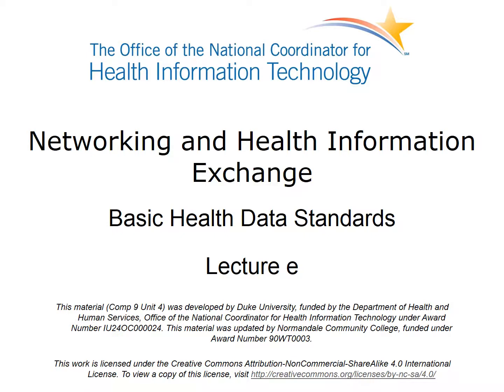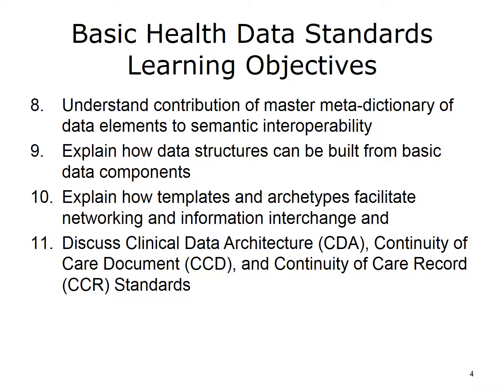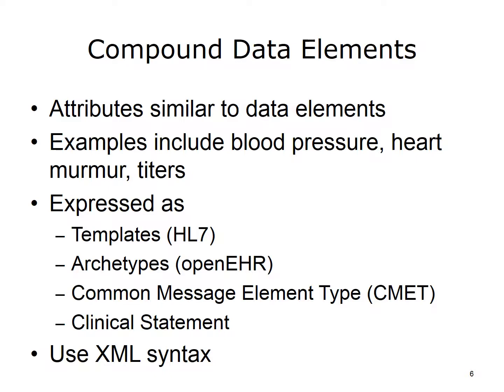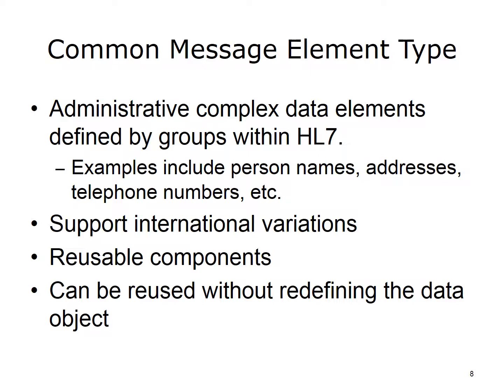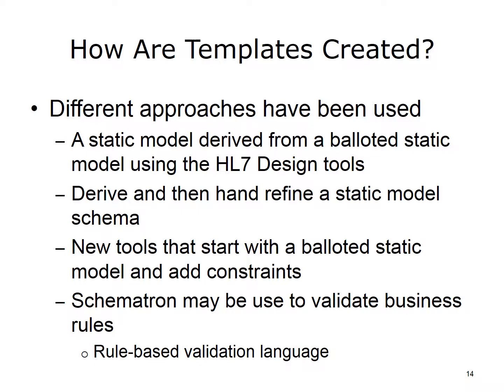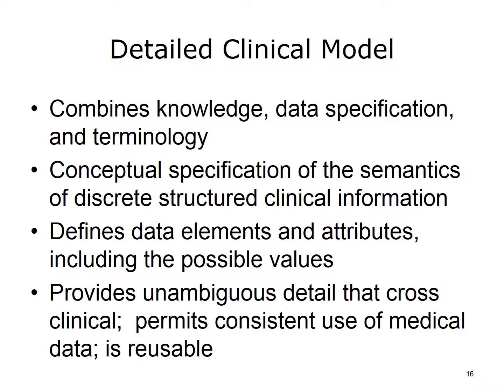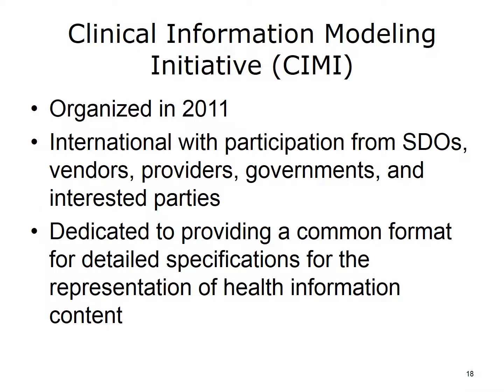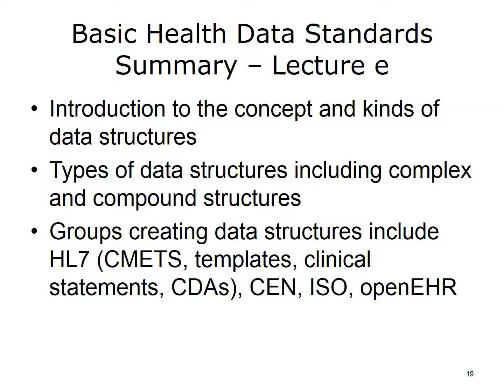HITC 1055 Lesson 4 Lecture 4e lecture video